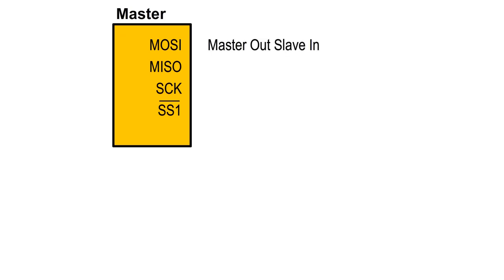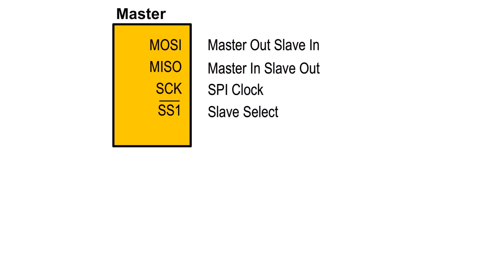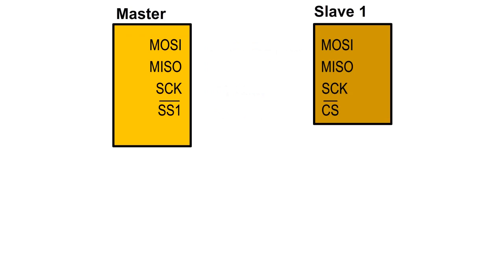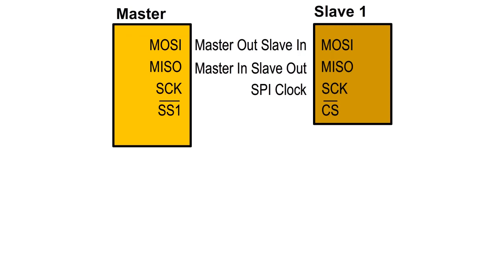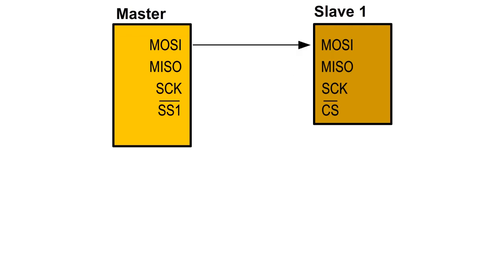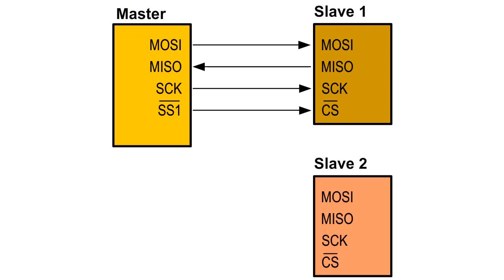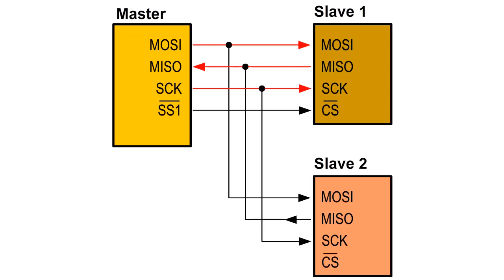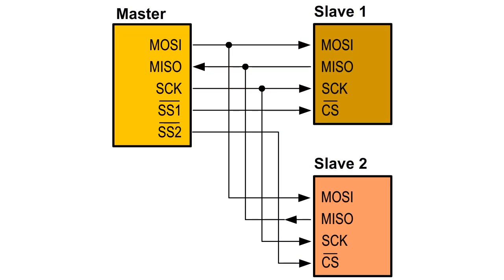ATmega328 - SPI Basic